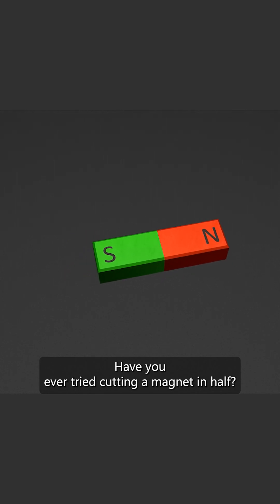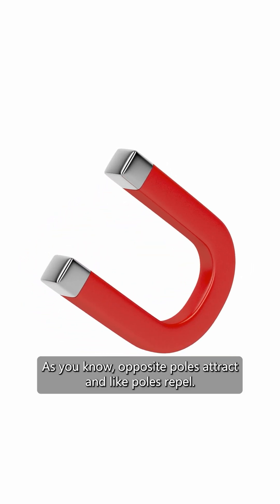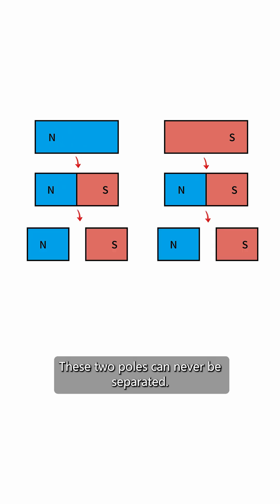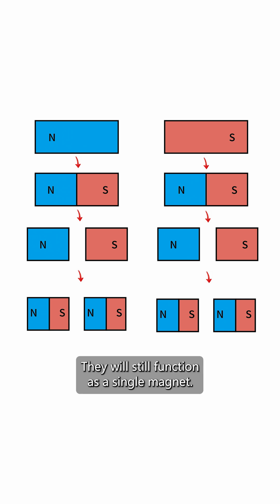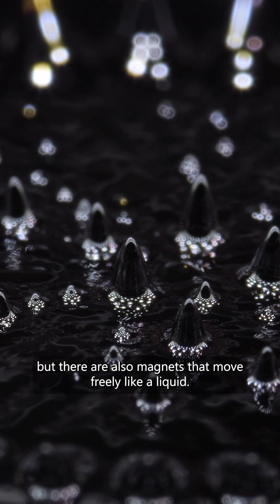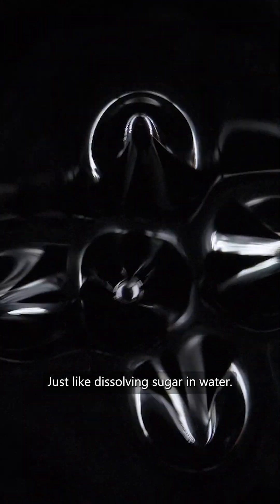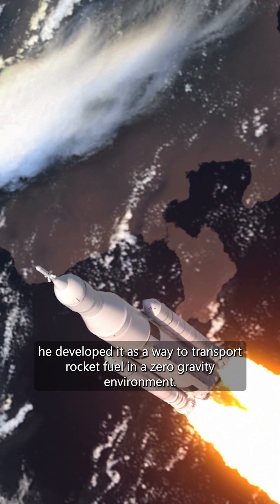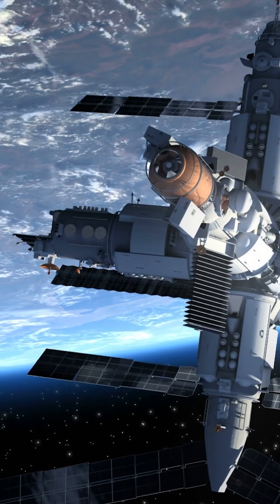Cutting a Magnet in Half – What Really Happens? 🧲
What happens when you cut a magnet in half? Will it lose its magnetism? No! No matter how much you cut it, one side will always be North, and the other will be South. Plus, did you know that magnets can exist in liquid form? Meet ferrofluid, a magnetic liquid first developed by NASA! Discover the fascinating science behind it in this video.